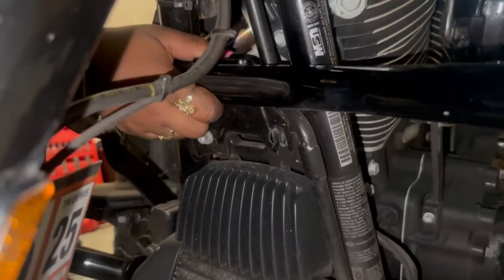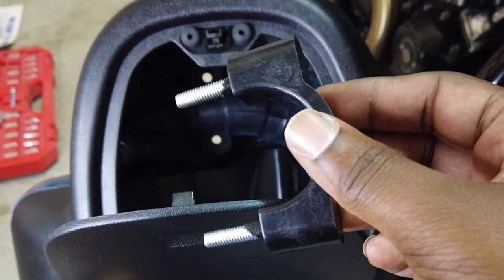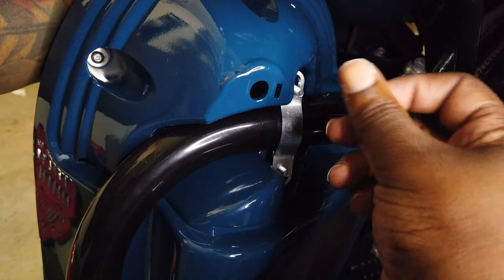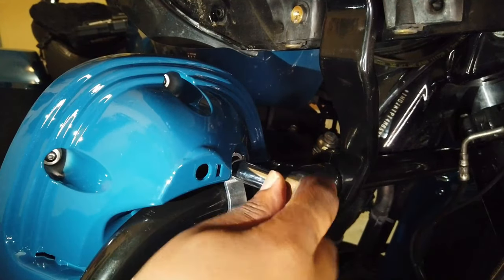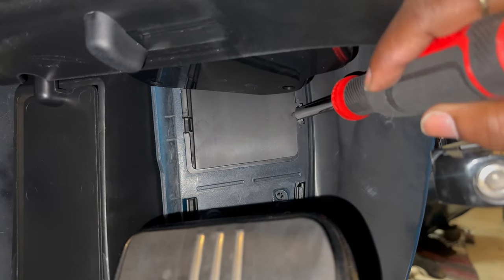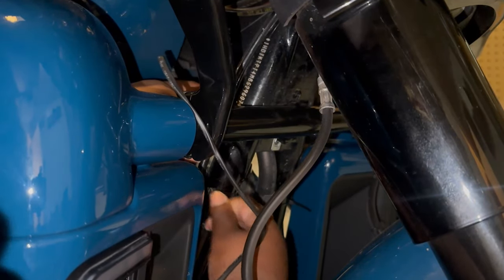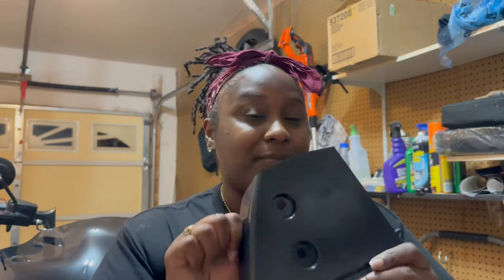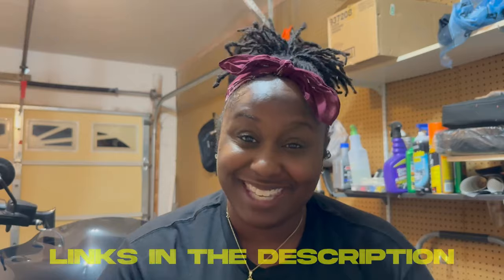This might just be my favorite mod! | Road Glide Special | Lower Fairing + Light Install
This install on my 2021 Road Glide Special was SO EASSSYYY! @HogWorkz sent over a color matched lower fairing in Billiard Teal to match my bike AND lower fairing light inserts (shoutout to Rob!!).

Sax Beat Funk
Cinematic Drill